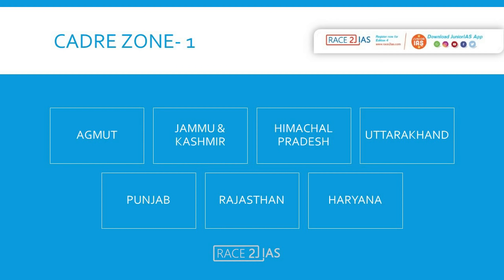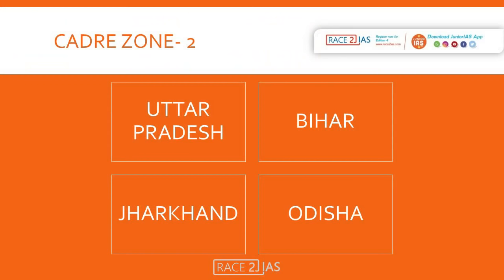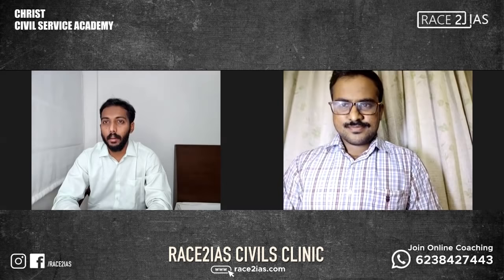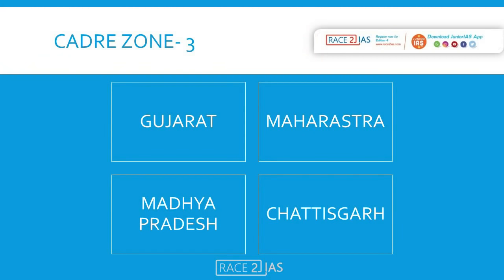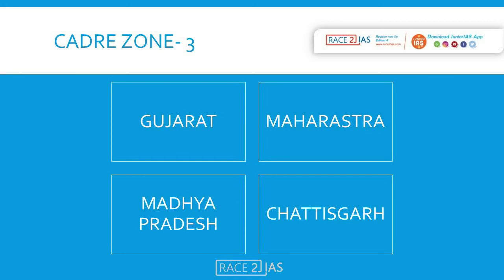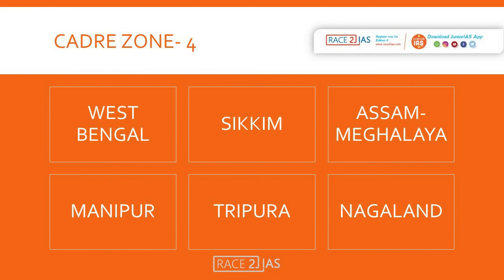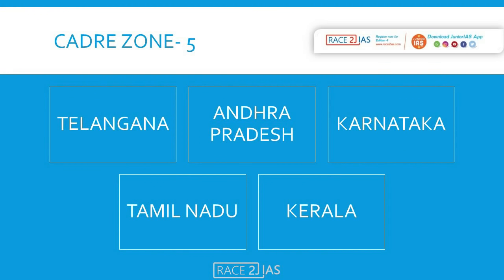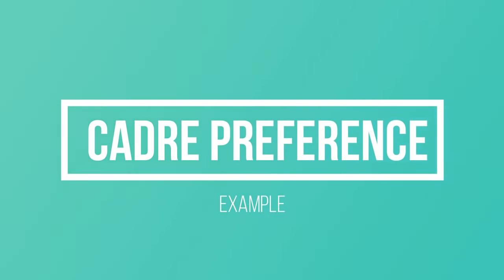UPSC Civil Service Cadre Allocation | IAS | IPS | IFos | Dr Nirmal IAS | Malayalam | Kerala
In this video, Dr Nirmal Ouseppachan IAS explains

1) Why are cadres allocated?
2) Brief history of Cadre Allocation Policy
3) New Cadre Allocation Policy of 2017 in detail
4) How are Home Cadres allocated?
5) How are Outsider Cadres allocated?
6) How are cadres allocated to reserved and PH (physically handicapped/ challenged) candidates?
7) How are cadres allocated to the candidates who don't fill preferences or fill limited preferences?
8) What precautions should be taken while filling cadre preferences?
Dreaming IAS  in 2021 ?
Join "Race2IAS UPSC Marathon 2021- Intensive Coaching for aspirants writing Civils 2021.

'🏆Prepare in the comfort of your home
🏆Sessions by experts supported by dynamic and content team
🏆Super affordable, Cost-effective course ever
Call/ Whatsapp

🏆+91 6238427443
Dreaming IAS ? Studying in school or college?
🏆Join in our new batch of Online IAS Coaching for School& College students
For details & Registration :

Race2IAS - Model IAS Exam
✅Join now in Race2IAS - India's first 3 level model civil service exam and experience the real UPSC exam.

Students studying in
Class 7 - 9 (category 1)
Class 10-12 (category 2)
UG/ PG students (Category 3 )

🤔How  and when this exam conducted?

There are three levels - 1️⃣Preliminary,  2️⃣Mains ) and  3️⃣ Personality test ( Interview)
Like last year, Interview will be lead by senior civil service officers.

Download "Junior IAS App" - India's only  civil service preparation app exclusively for school and college students. Available in both Android and ios
This app provides free mock test, daily current affairs notes, videos, success preamble free pdf, upsc civil service exam syllabus, date,time,age,chances,attempts etc

Incoming searches

🏆Read most important current affairs of the day.